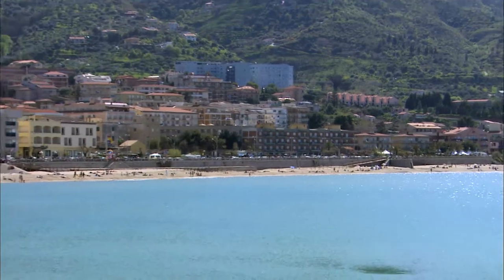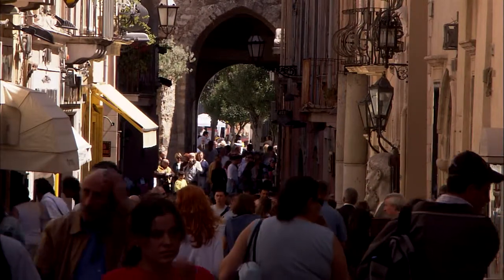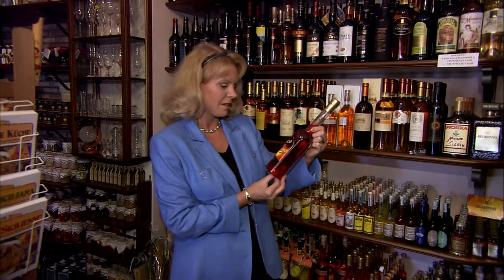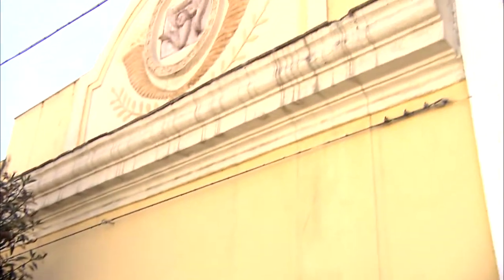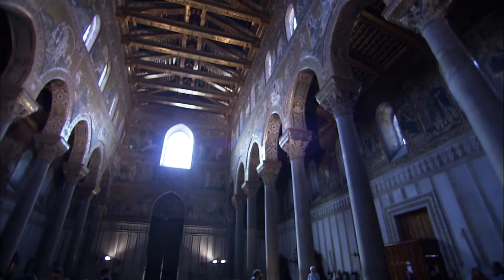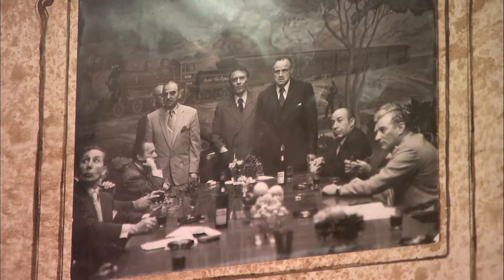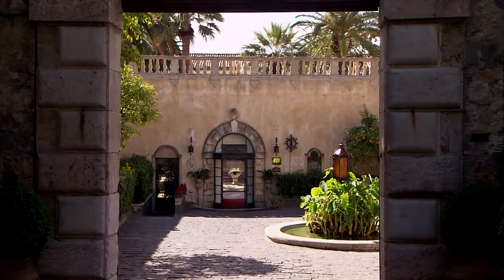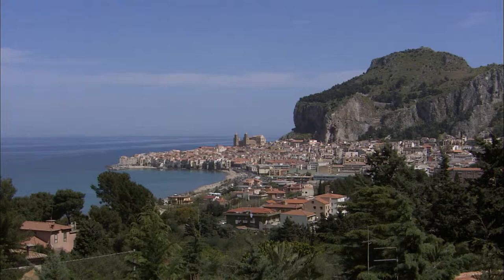Laura McKenzie's Traveler - Sicily, Italy